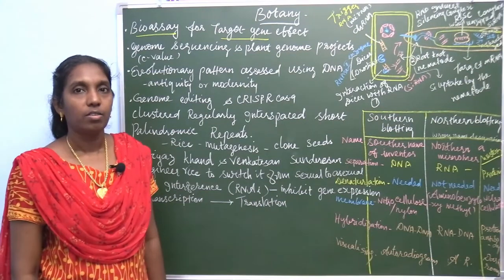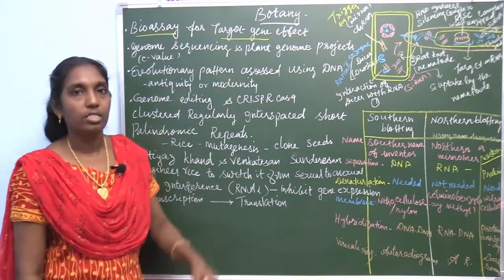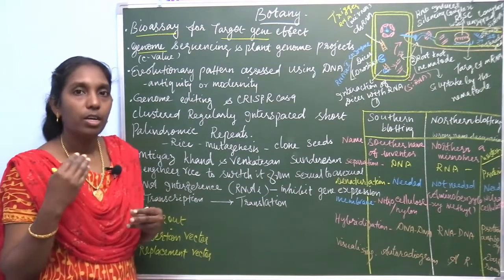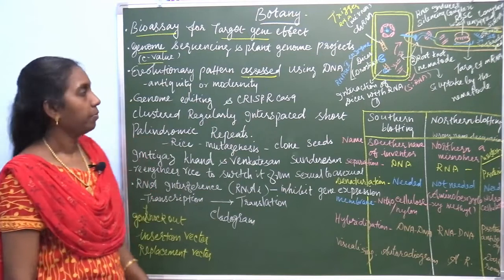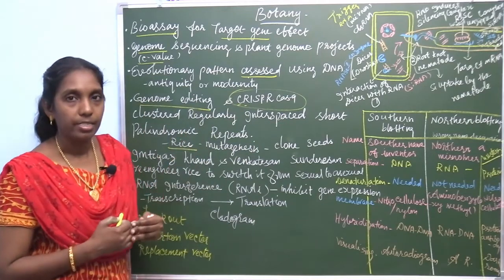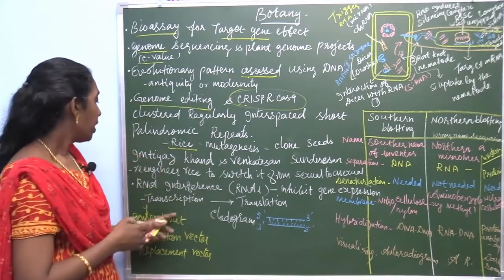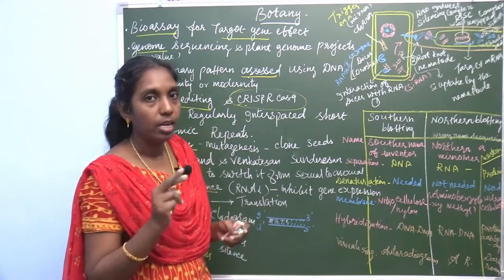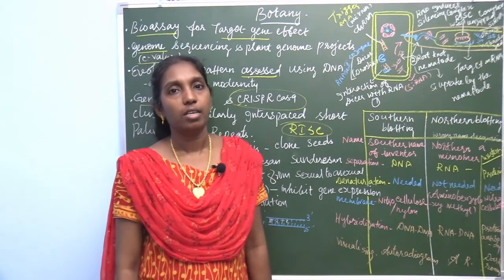Grade XII - Botany || Bioassay for Target Gene Effect || Online Class, Bethlahem Matric School